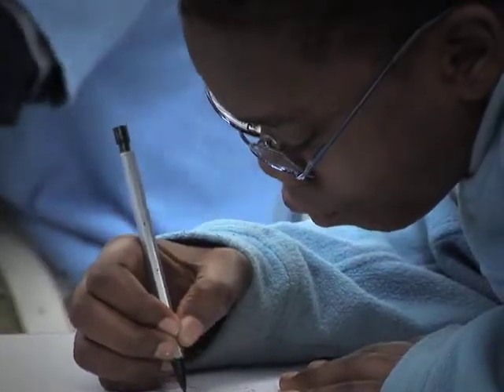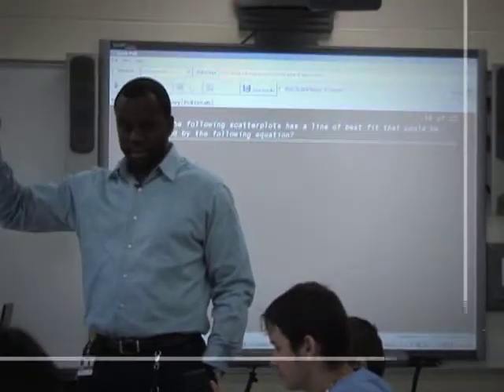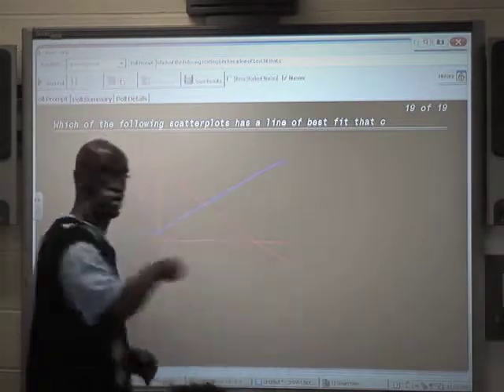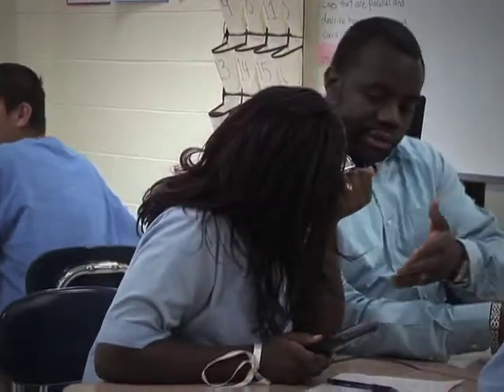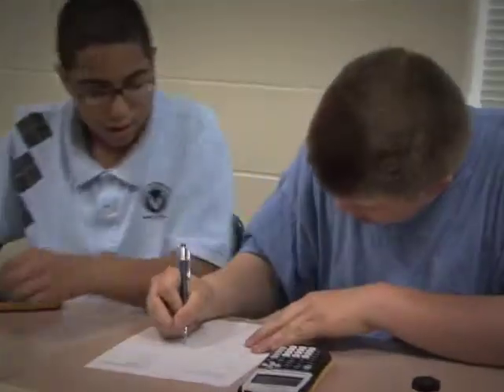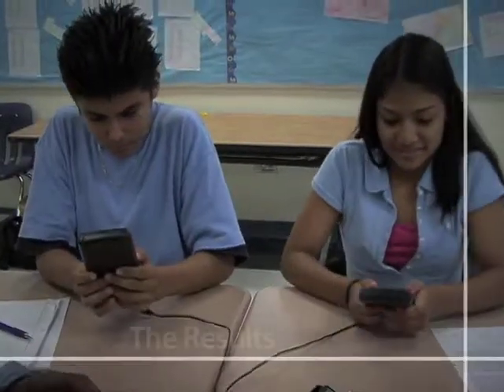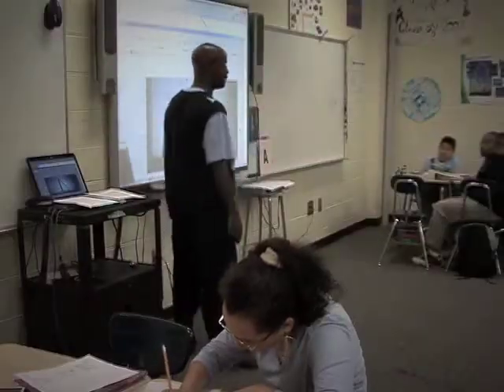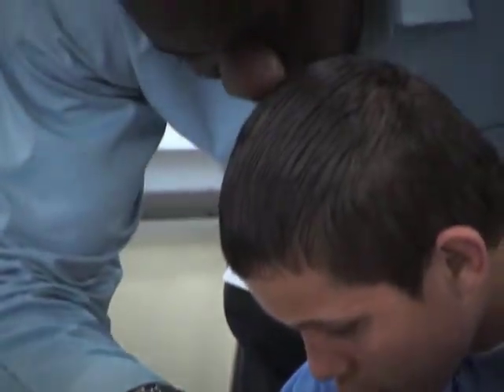TI MathForward (tm) Program - Case Study, Charlotte, NC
TI MathForward(TM) Program - Case Study
Charlotte-Mecklenburg Schools